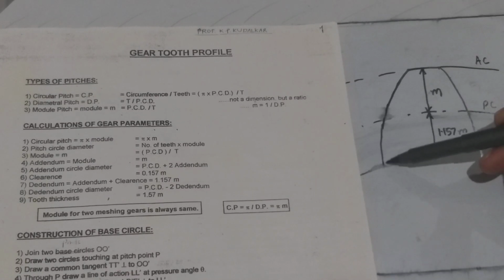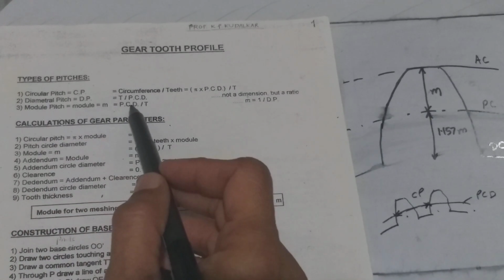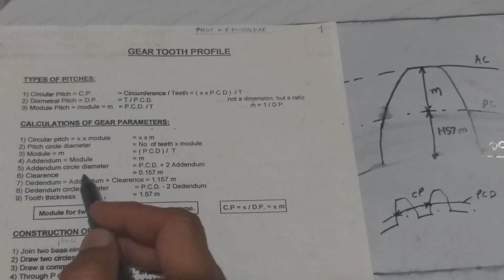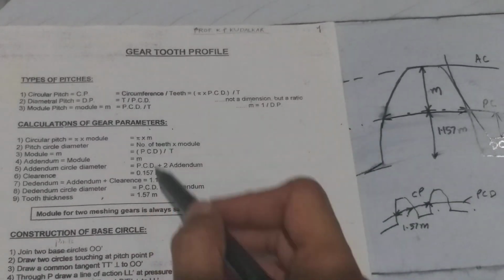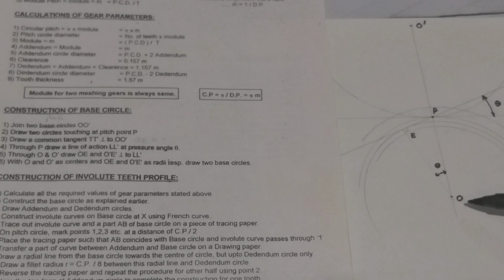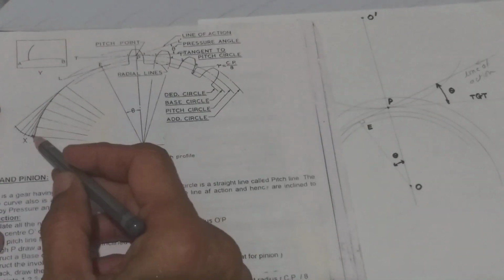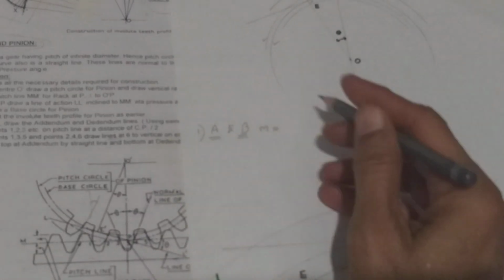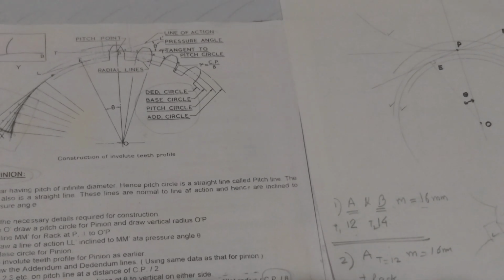LTR 02: GEAR TOOTH PROFILE : ( P1 )